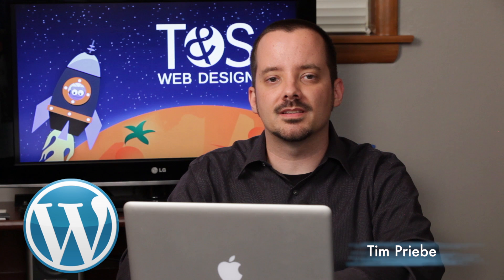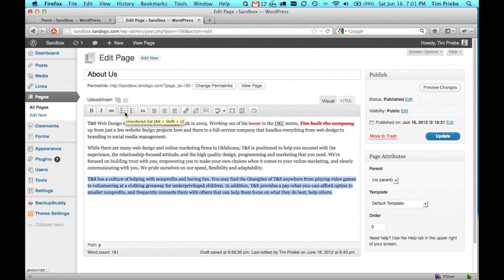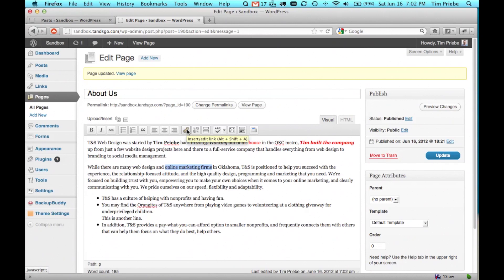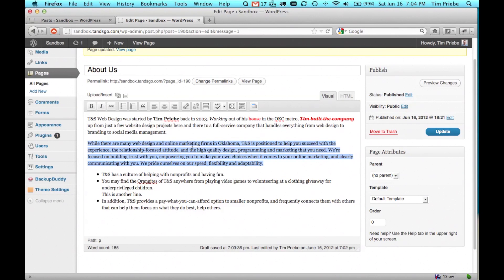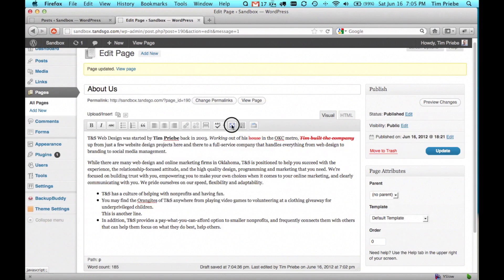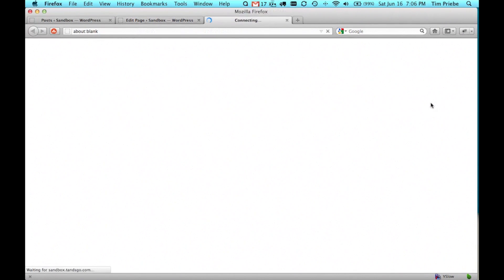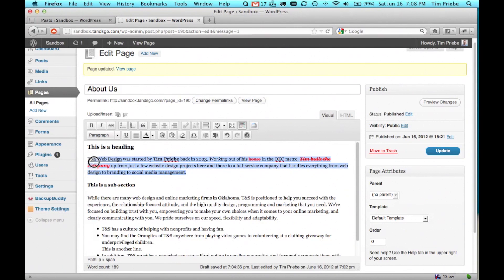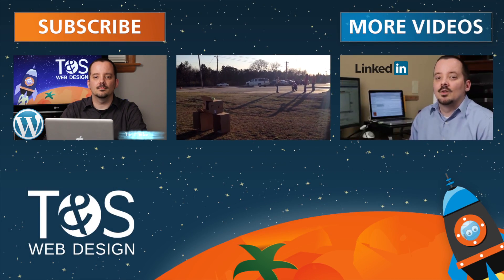WordPress Visual Editor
Tim Priebe with T&S Web Design in Oklahoma City demonstrates how to use the built-in WordPress Visual Editor.